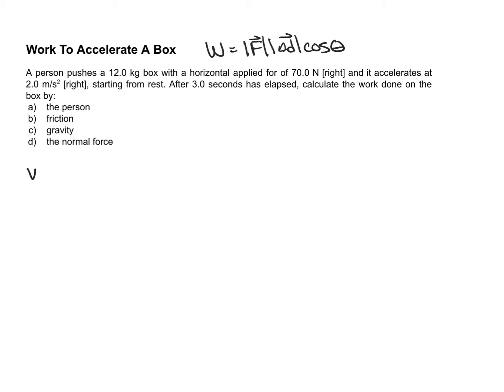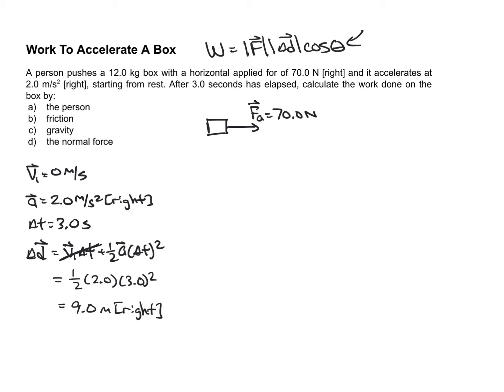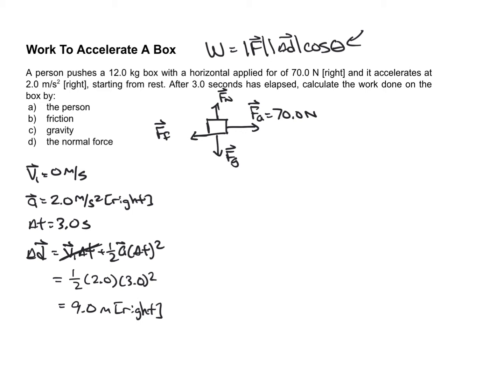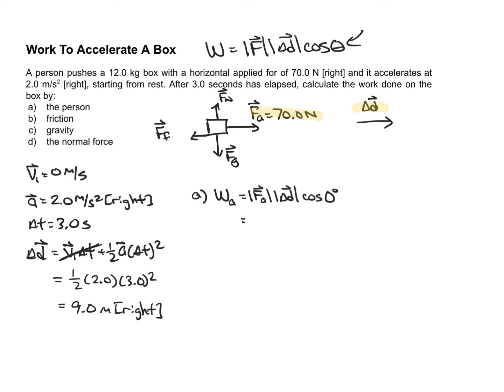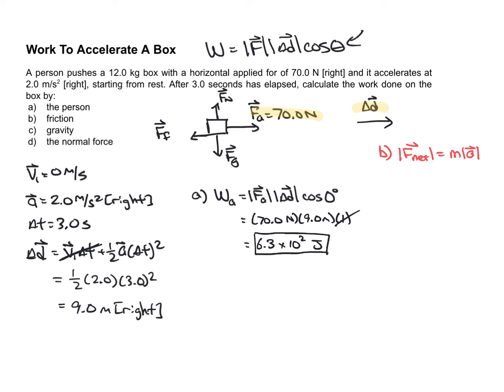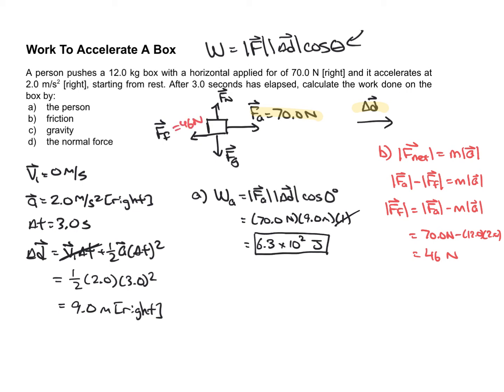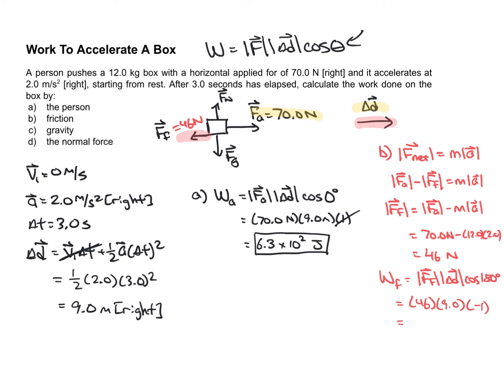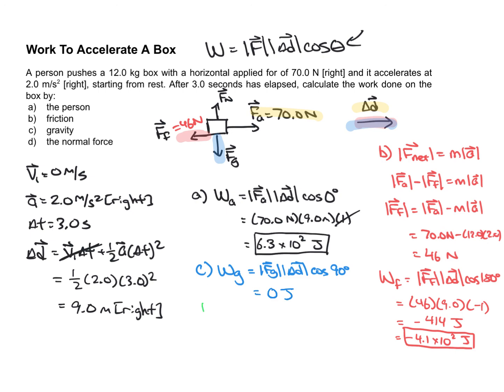work to accelerate box.mp4